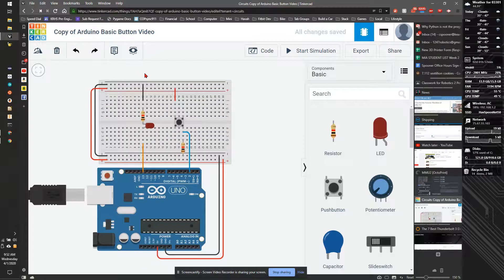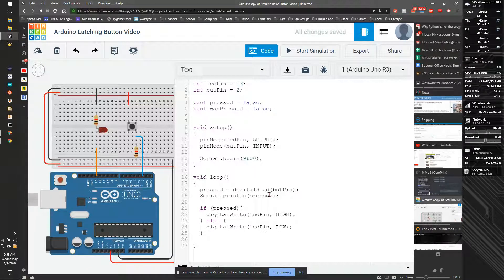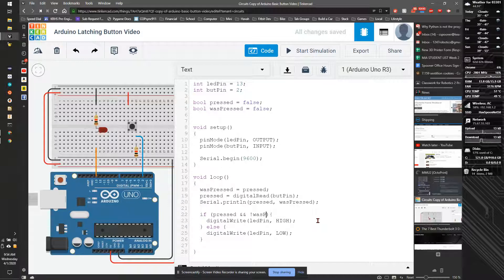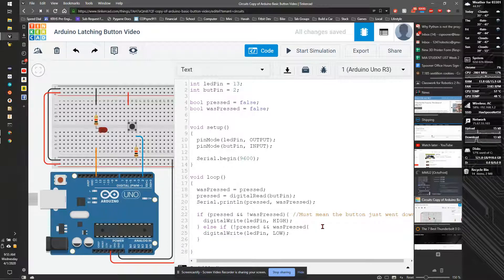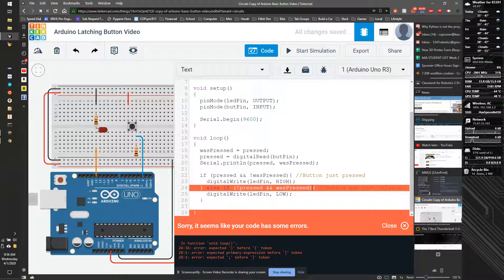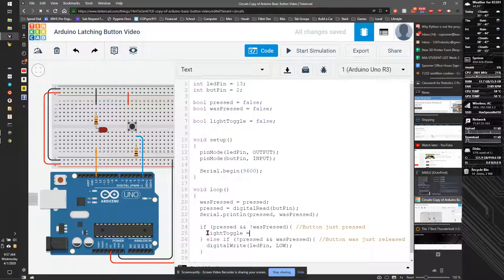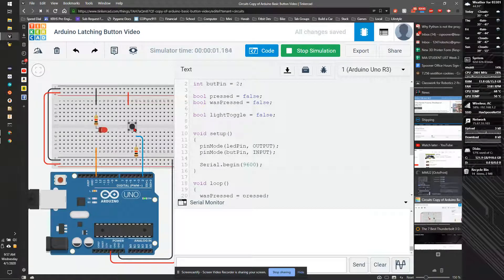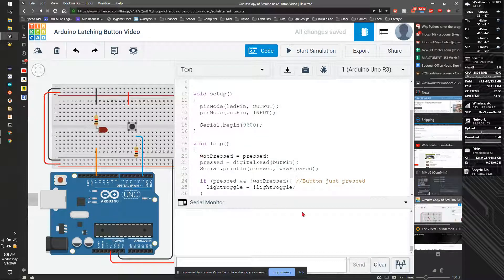Basic Arduino Latching Button in TinkerCAD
A latching button example in TinkerCAD.

// Code
int ledPin = 13;
int butPin = 2;

bool pressed = false;
bool wasPressed = false;

bool lightToggle = false;

void setup()
  pinMode(ledPin, OUTPUT);
  pinMode(butPin, INPUT);

void loop()
  wasPressed = pressed;
  pressed = digitalRead(butPin);
  Serial.println(pressed, wasPressed);

  if (pressed && !wasPressed){ //Button just pressed
    lightToggle = !lightToggle;